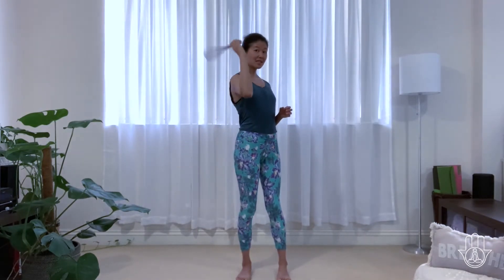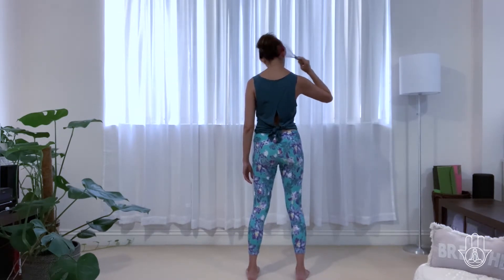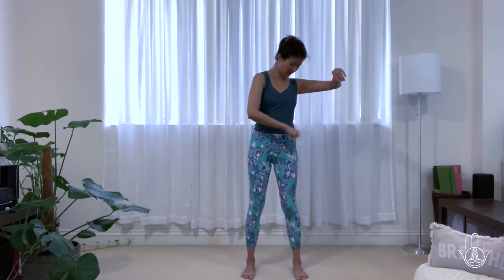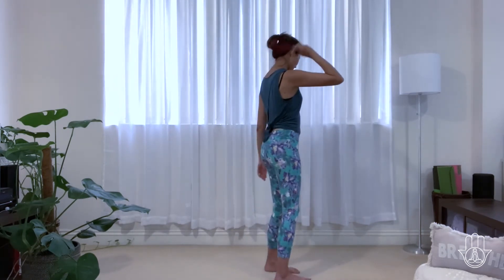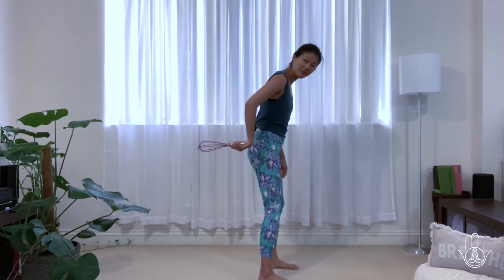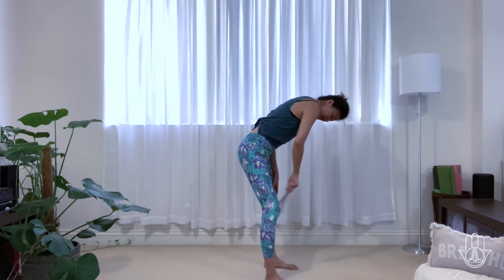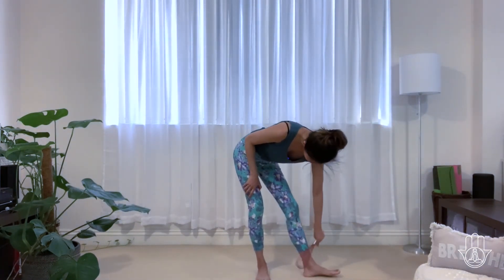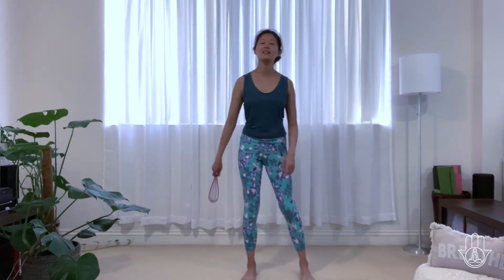Cultivate space with Qigong | Qigong Class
"Running water does not get stagnant" can also be said as "stagnant water doesn't flow". When the body is tight and restricted, there is no space for energy to flow. Qigong is a powerful practice to release stagnations for Qi to flow in space.